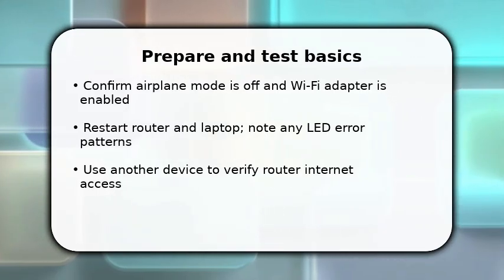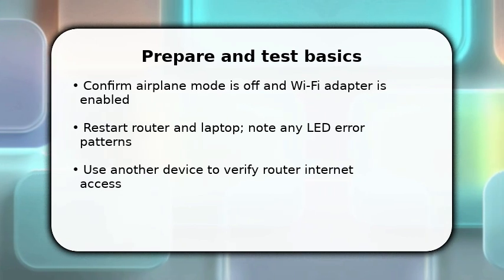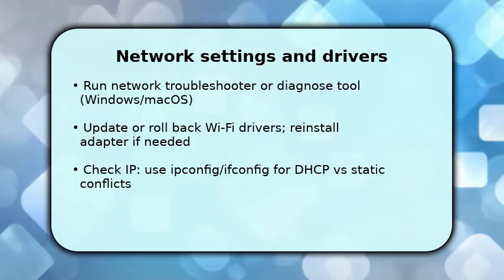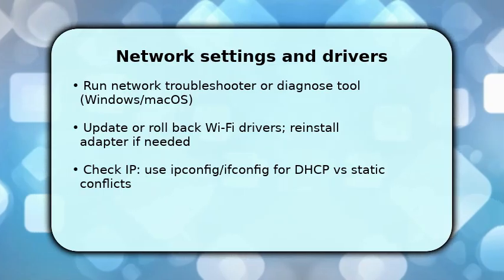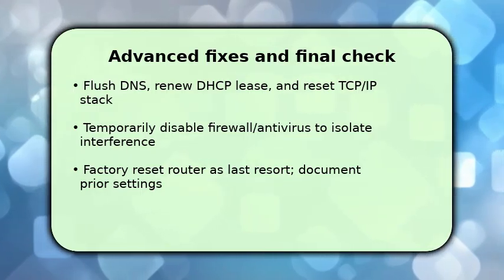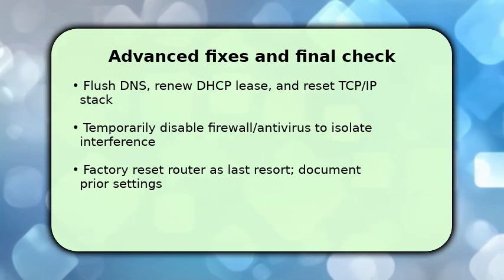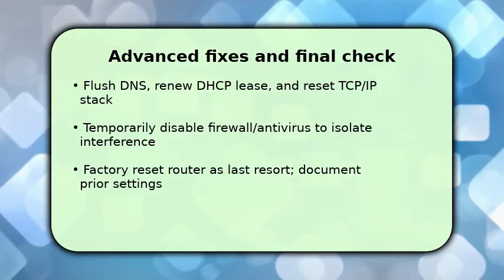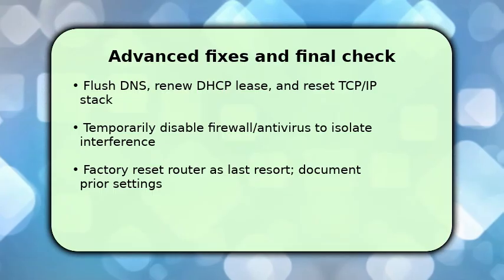How to Fix Connected Without Internet Laptop (updated)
How to Fix Connected Without Internet Laptop (updated) | 🔒 Surfshark VPN Deal — Stay private and secure. $1.99/mo + 3 Months Free ▸

Discover essential troubleshooting steps for laptops that connect without internet access. This updated guide covers common issues and fixes, ensuring your device stays connected on the go.

laptop connection problems, fix laptop no internet, troubleshoot Wi-Fi disconnect, connected but not online Windows PC, solve connectivity issue for MacBook Pro, how to fix wireless network issues, internet troubles on laptops 2023, laptop without internet connection solutions